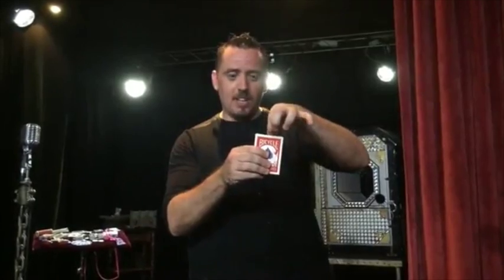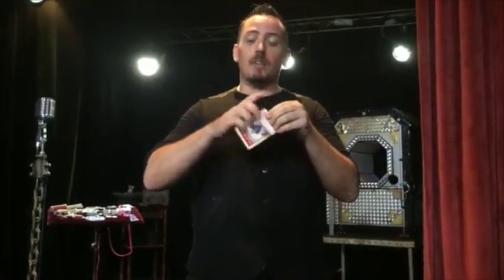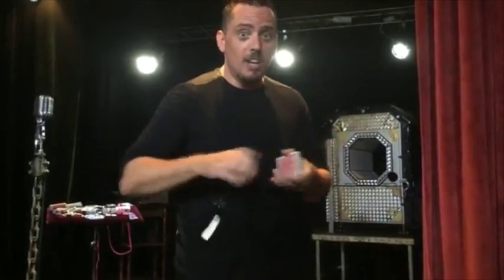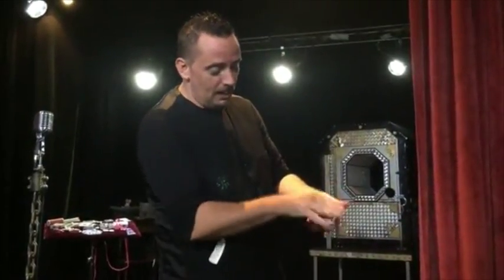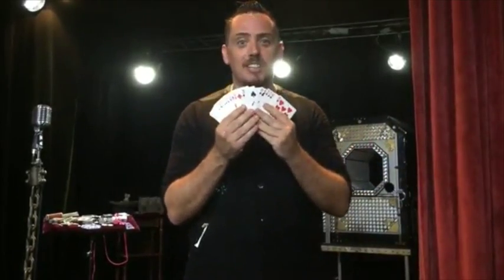Marvelous Multiplying Card Boxes by Matthew Wright and Vanishing Inc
World Magic Shop DO NOT SELL Every product listed anymore. for the items we sell.

The UK's Matthew Wright has won virtually every award possible in magic, and we're proud of our first collaboration with him, The Marvelous Multiplying Card Box. This routine comes straight from his award winning FISM act.

This is a slick way to begin your act or you can use it before your favorite card routine. It's a visual way to produce four card boxes from your fingertips. The trick is easy to perform, and it's a startling production up close or for parlor performances. The gimmicks can be applied to card manipulation, or simply as a cool and amazing interlude before you begin your favorite card routine.

Matthew includes a number of routines, including a great ending where, after performing the multiplying card box routine, you remove the cards from the box and they jump straight back into the box. Matthew even provides ideas of how to integrate the gimmicks in other routines, such as a Card Under Box routine.

The package comes with everything you need to perform, including our custom production card boxes (made for Bicycle cards), and a complete DVD with Matthew Wright. You also receive six stickers, giving you the flexibility to make red or blue Bicycle gimmicks.

DVD length: 47 minutes